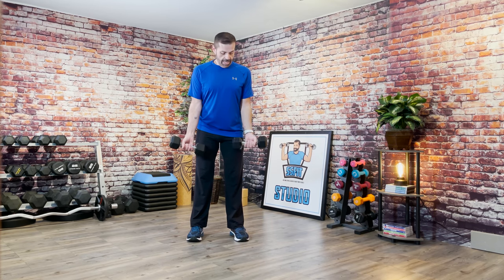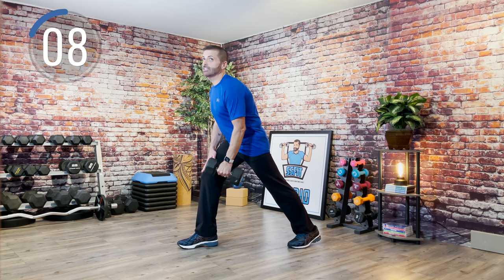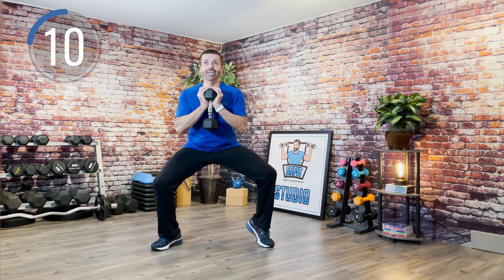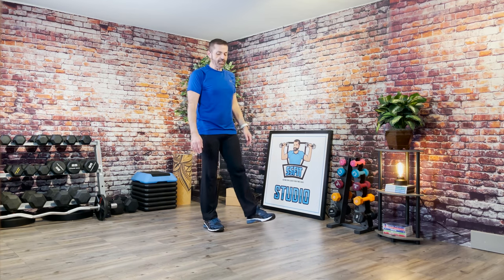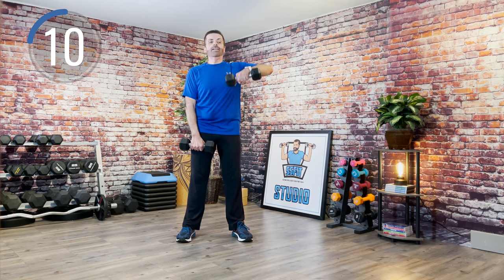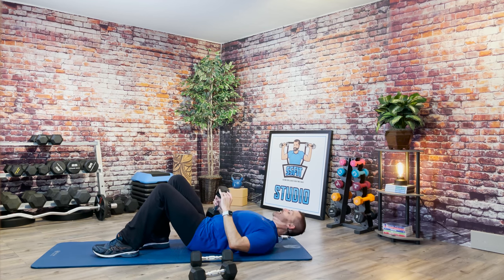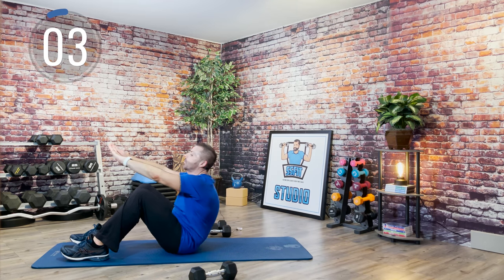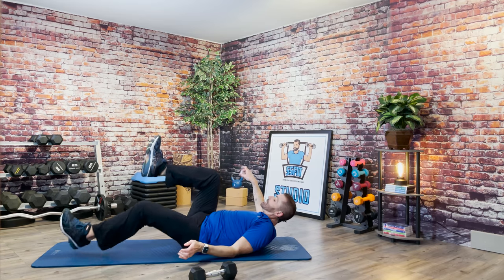45/45 Total Body Workout - 45 mins, 45 seconds of work. Steve SanSoucie - SS Fit Virtual Studio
Total Body workout.   45 seconds of work.  Go at your own pace
Upper and lower body workout
2-3 sets of dumbbells

To reduce and avoid injury, you will want to check with your doctor before beginning this or any fitness program.  By performing any fitness exercise, you are performing them at your own risk as not all exercises are suitable for everyone.  Step with Steven ®, dba "SS Fit Virtual Studio", the creators, producers and partners disclaim any liability, injury or harm you sustain as a result of our fitness program, online videos or information shared on our website.  This includes emails, videos, all social media and text.

The Official YouTube channel of Steve SanSoucie, SS Fit Virtual Studio and Step With Steven

Steve is a certified fitness instructor, a personal trainer who has a passion for helping people achieve their fitness and wellness goals. After losing over 90 lbs, I wanted to "pay it back" and inspire others to get fit and healthy.  If there is someone out there who can understand the struggles, Steven is your person! No matter if you are just starting out or a regular exerciser, being in shape is for “every body”.